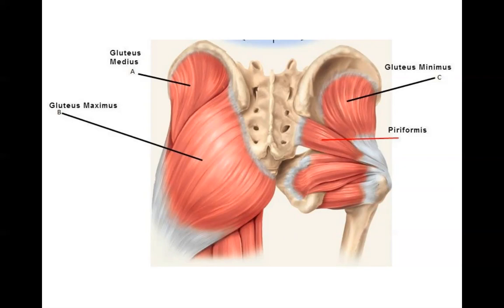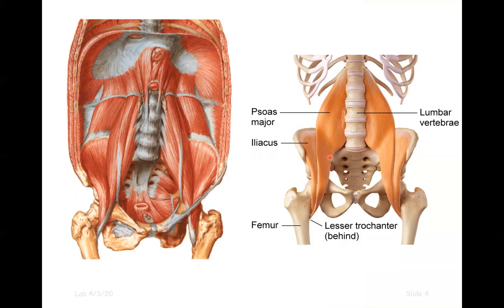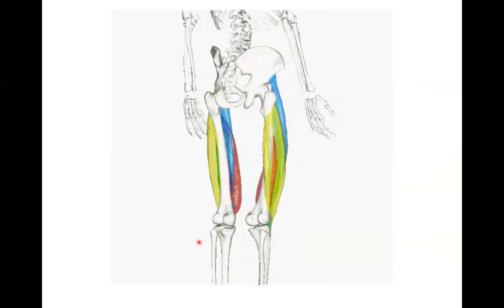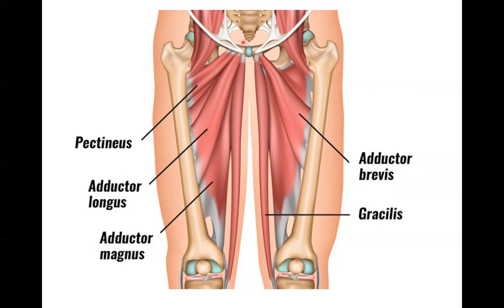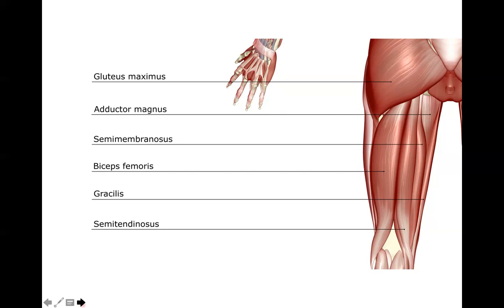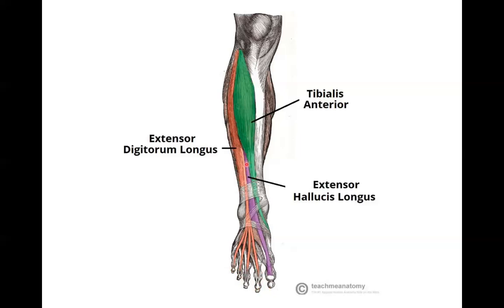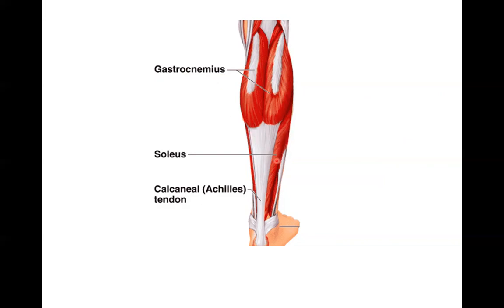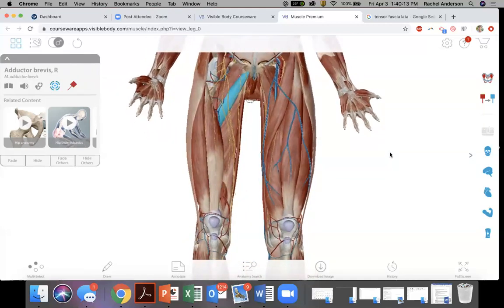Lab 12 Lower Extremity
Lab 12 goes over the skeletal muscles that move the hip, thigh, leg, and ankle/foot.